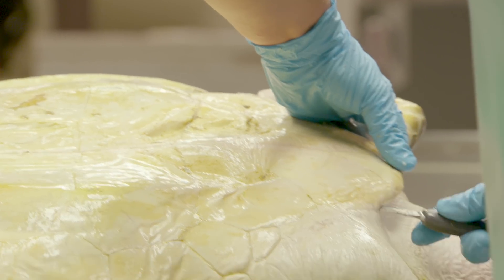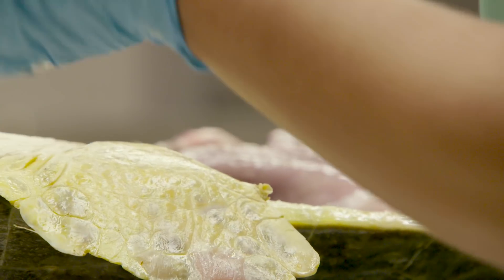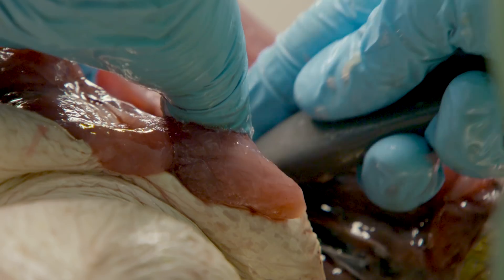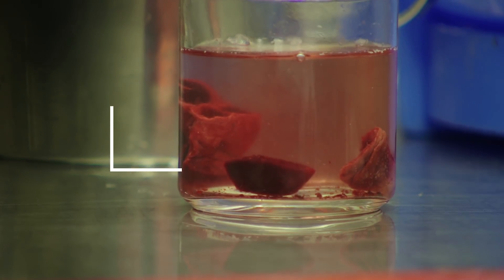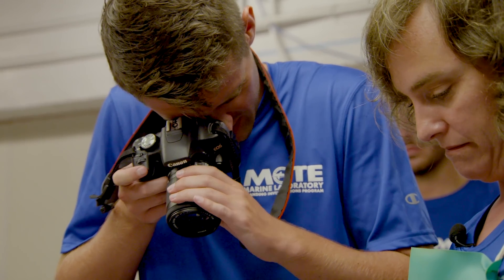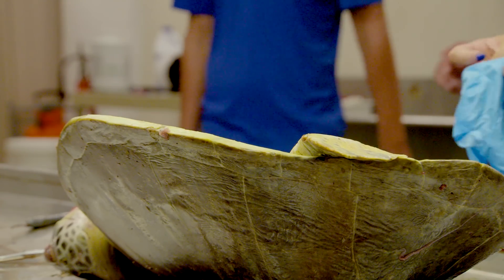Turtle Necropsy: Discovering the Causes of Death | Our Blue Planet | BBC Earth Explore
By examining the corpse of a green sea turtle, the Strandings Investigations team at Mote Marine Laboratory in Florida hope to discover its cause of death. Necropsy examinations like this are providing valuable data around ocean health and conservation issues in the hope we can help our oceans.

(ARCHIVE VIDEO TITLE)
(ARCHIVE VIDEO DESCRIPTION)

Welcome to BBC Earth Explore! We make films about the incredible natural world, we investigate the conundrums, quirks and beautiful science of our amazing planet, delving into the BBC vaults and mixing it up with our own stuff to take a brand new look at Earth.

Want to share your views with the team behind BBC Earth and win prizes?